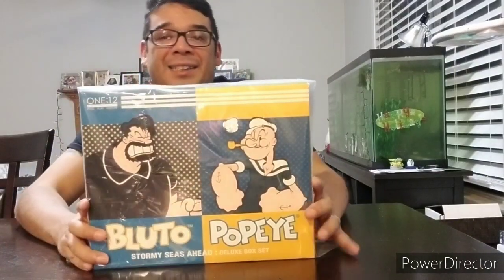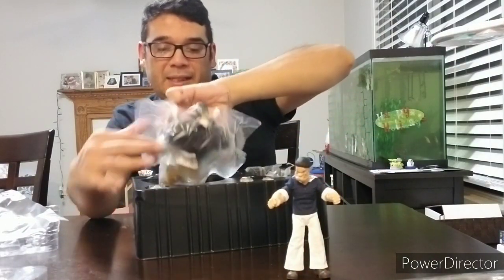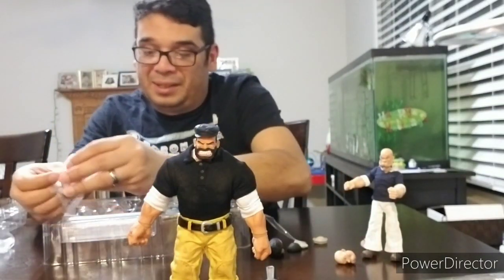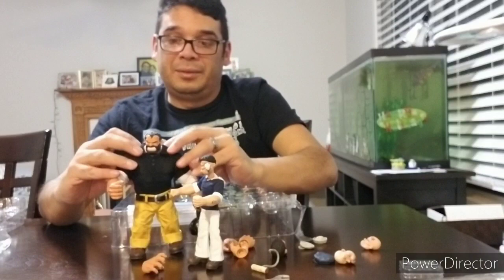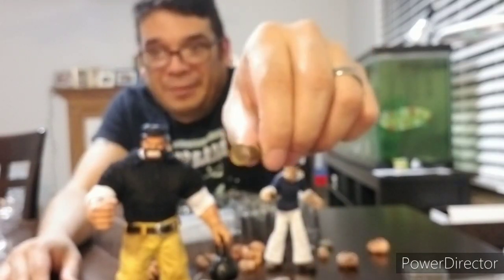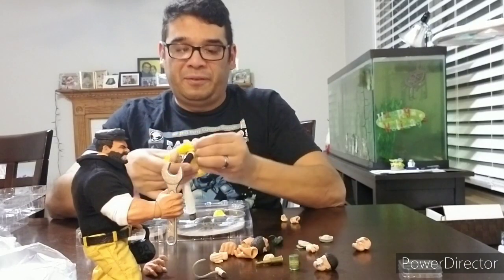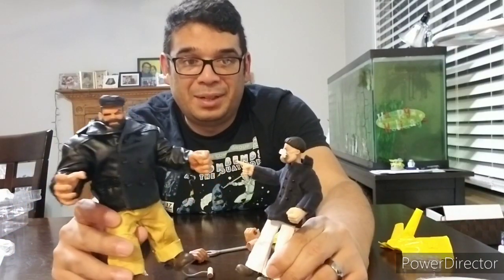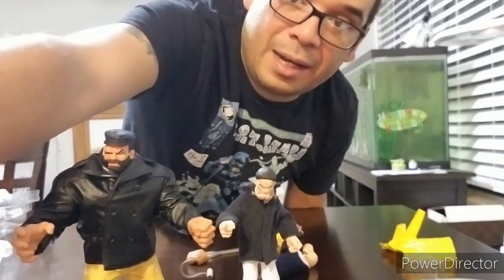Stormy Seas Ahead Popeye and Bluto Mezco One:12 Collective unboxing thefrenchspy81 adult collector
Watch me unbox the Mezco One:12 Collective Stormy Seas Ahead Deluxe
box set. The set includes both Popeye and Bluto. thefrenchspy81 is an adult collectors channel.